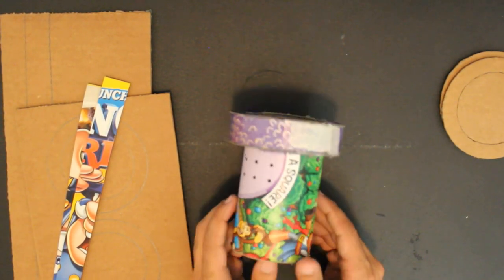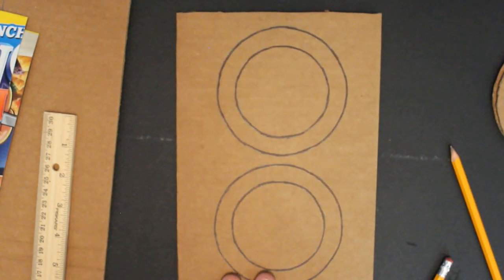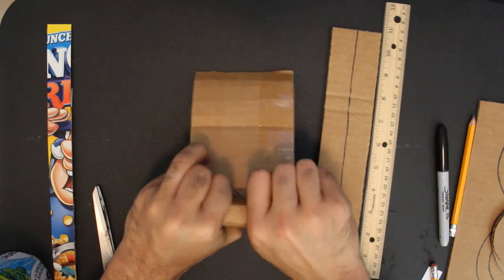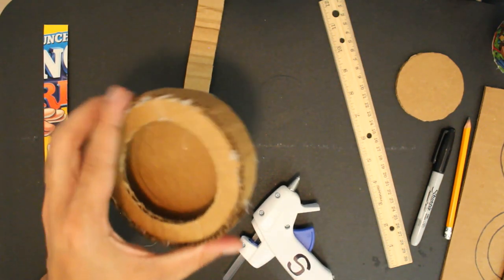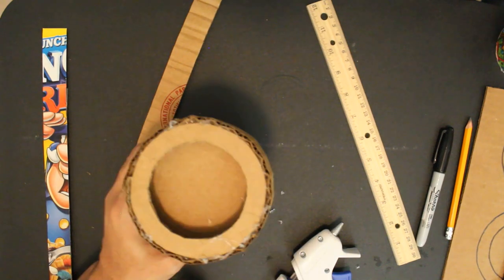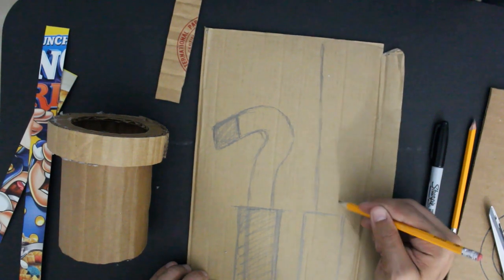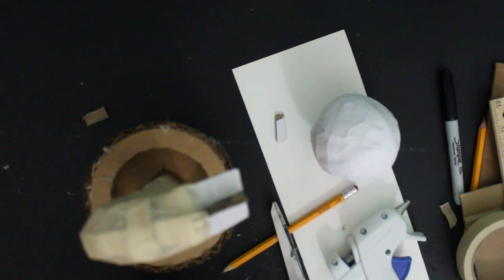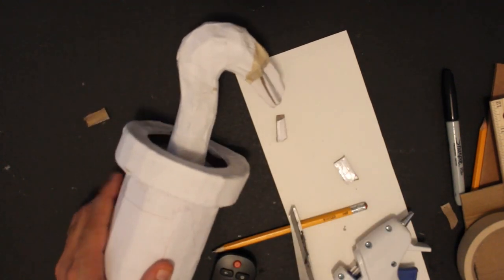3D piranha plant base and stem